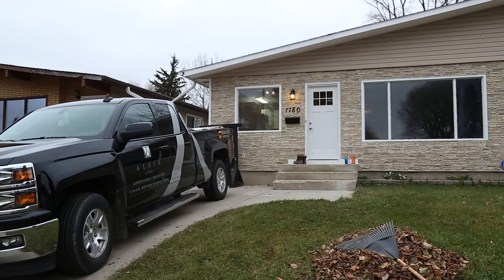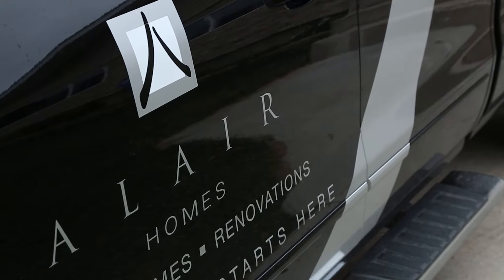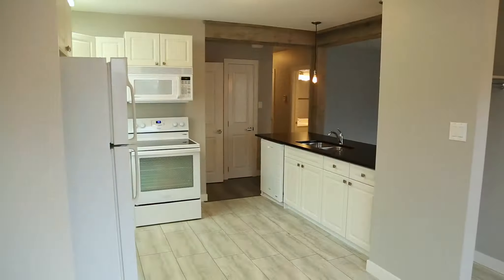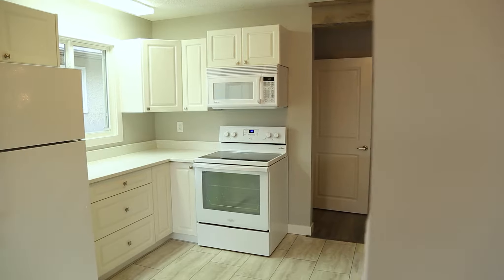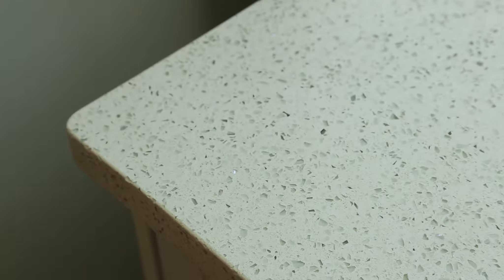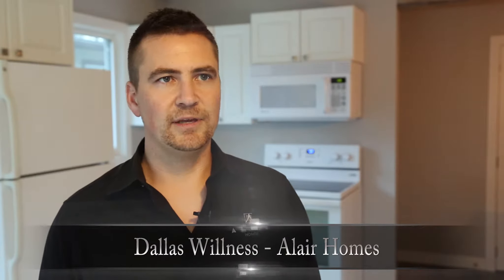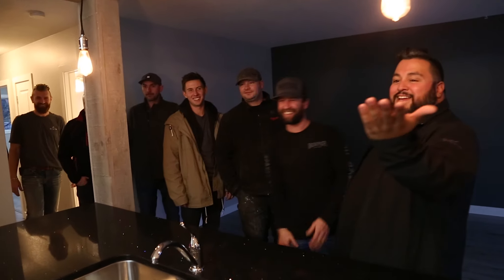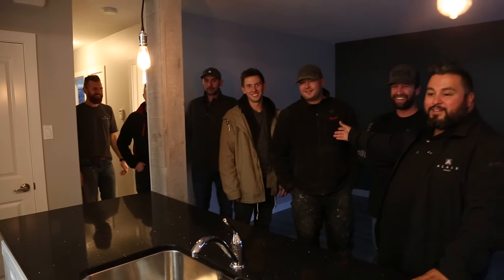Alair Homes Testimonial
Alair Homes asked us to document the moment Joy (home owner) saw her newly renovated home for the first time. All of the contractors  who worked on the job were also there to see her reaction!

Shot, edited and produced by Sik Pics